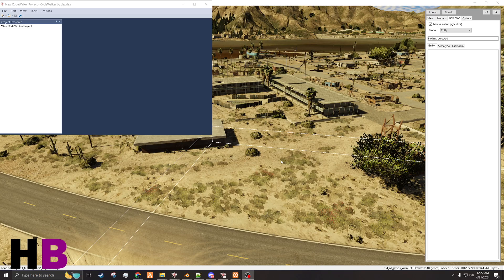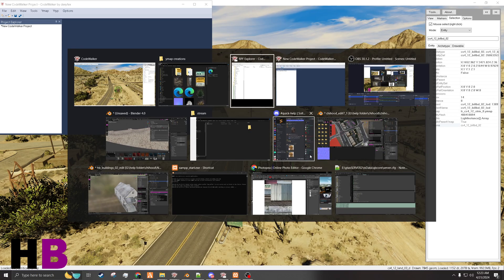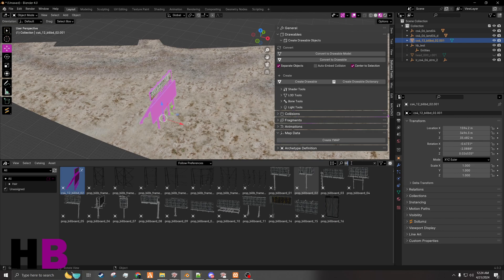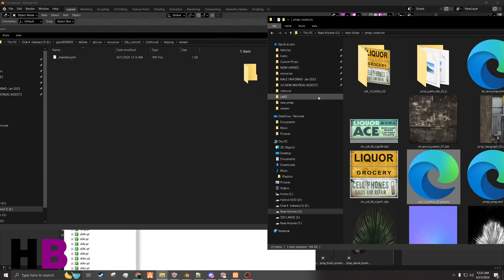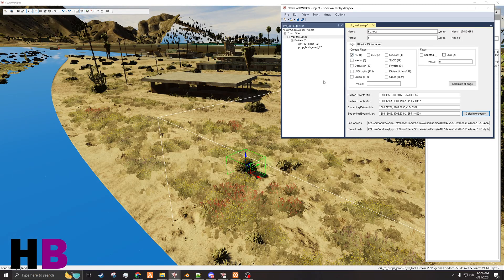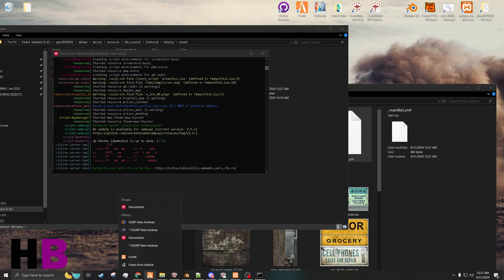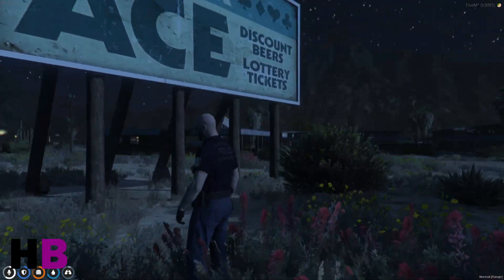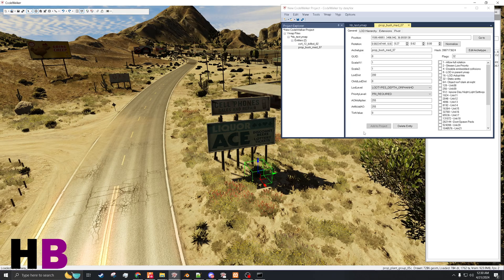Herionsbob | Sollumz Ymap [basic use of ymap tool in blender] Sollumz 2.4+ Blender 4.0+ Fivem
Herionsbob Exclusives

Creating a ymap using sollumz in blender. This assumes you know how to create xml's using codewalker and import them to blender

If you do not

You would select the land you want then search in codewalker
Then find the ymap for the land and export to an xml

Once in blender hold V to import and import the ydr first then the ymap

for props that are being used in the ymap import them as an asset, open your assets browser then you can drag them in to blender

You will want to make them a drawable before adding them to a ymap

Click the object and hold shift then drag them to the ymap

discord username herionsbob